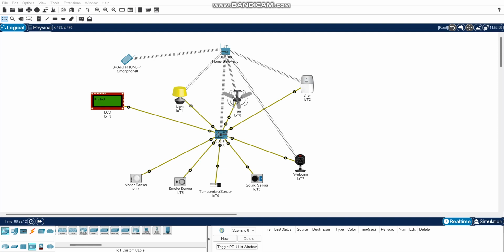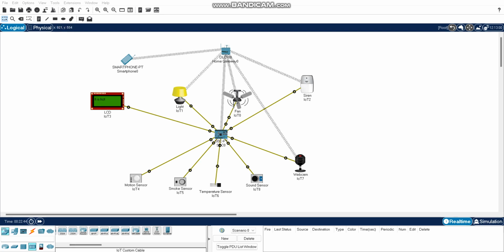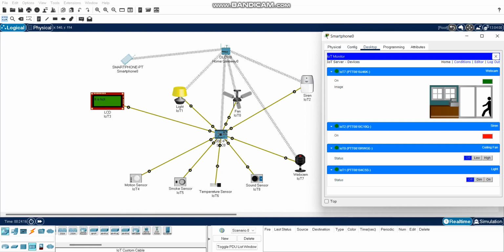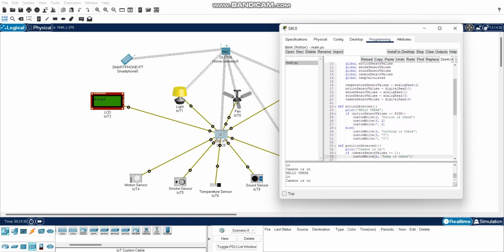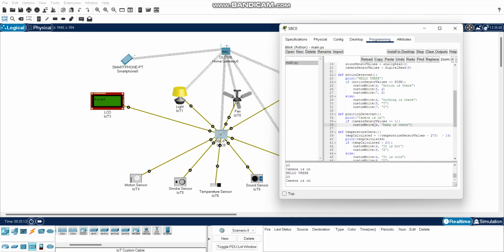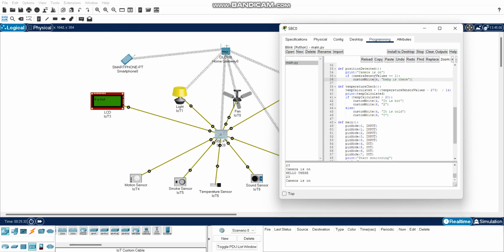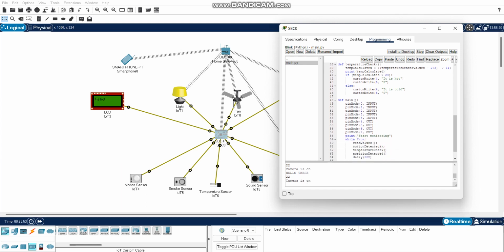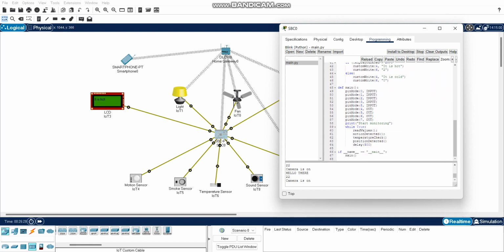smart baby monitoring system packet tracer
smart baby monitoring system  using packet tracer